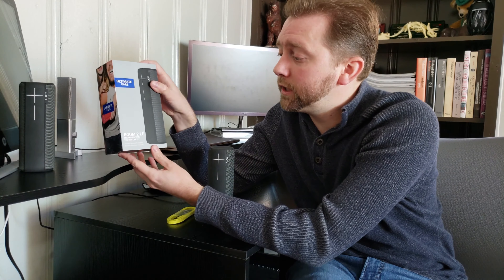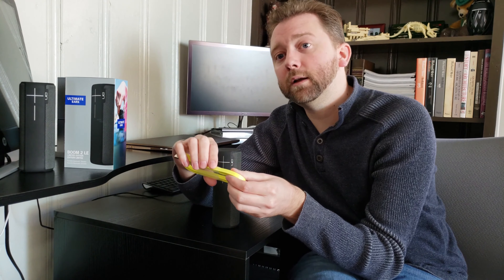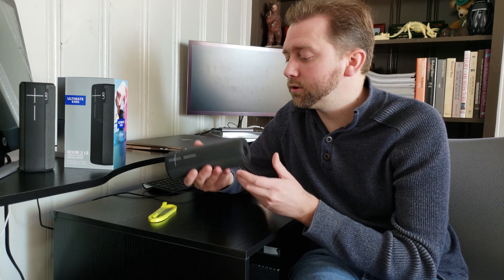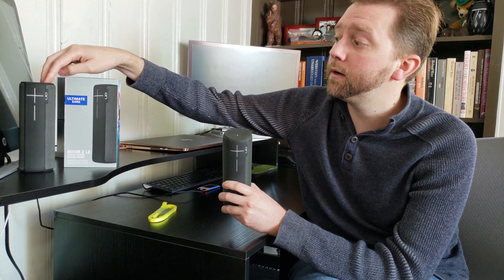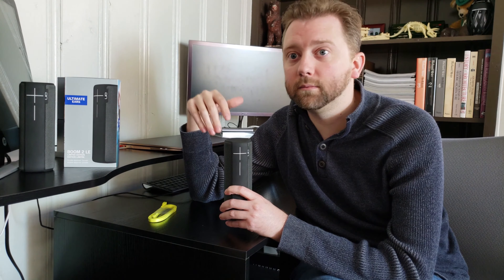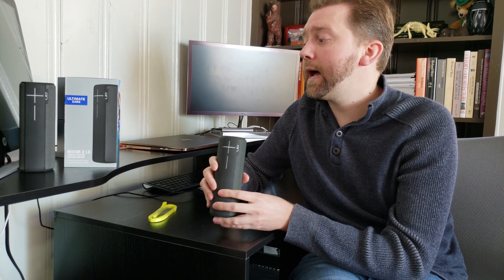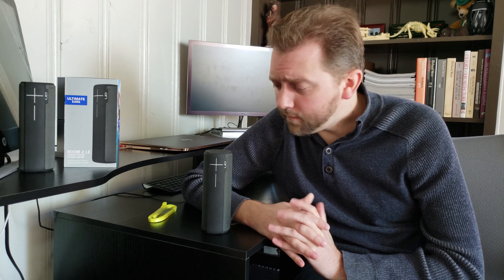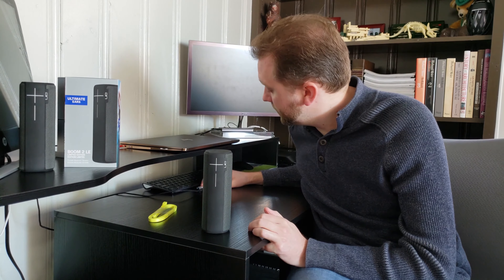POWERFUL SOUND - Ultimate Ears BOOM 2 Review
☛ Product featured in this video on Amazon (Amazon)